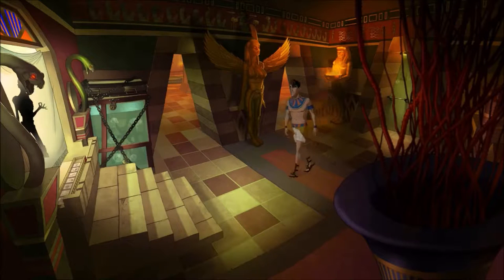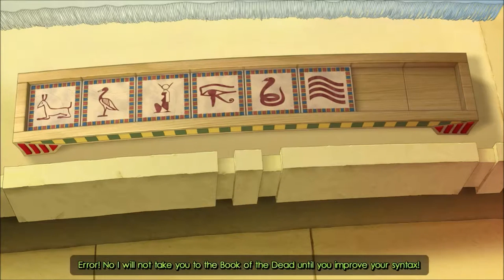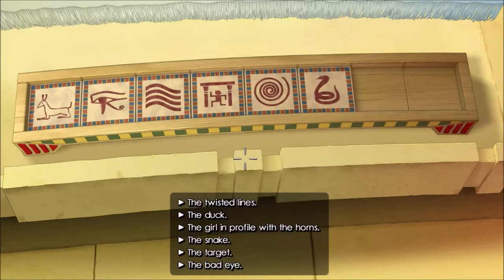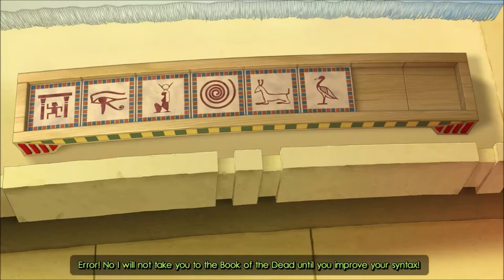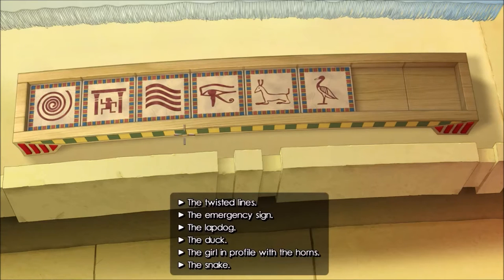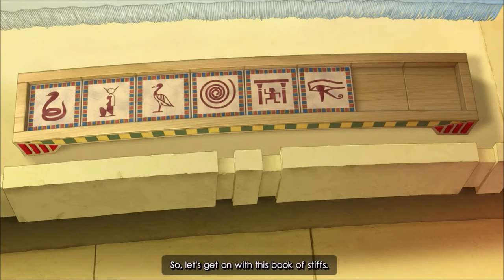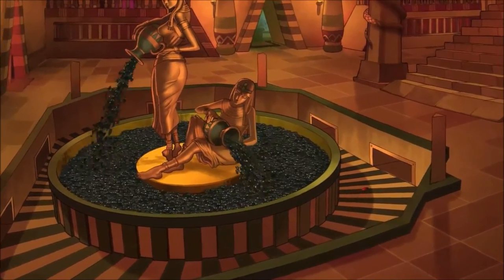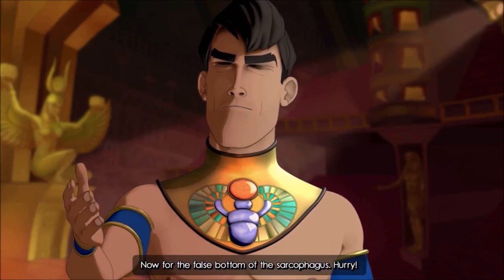The Syntax Test | The Next Big Thing #6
2 HOURS of trying to do the Syntax Test,
Until I just gave up and Googled it,
But I got, THE BOOK OF THE DEAD!

Outro Song